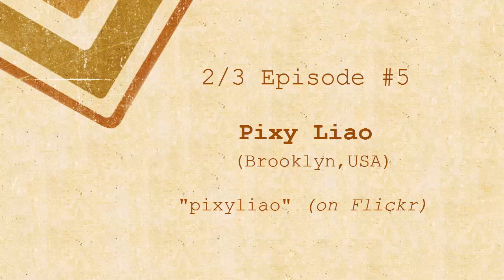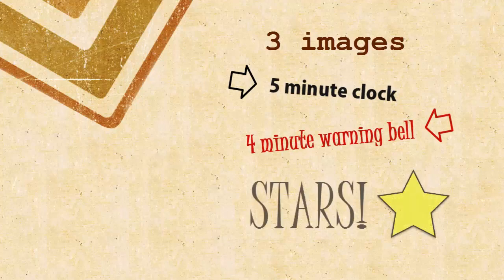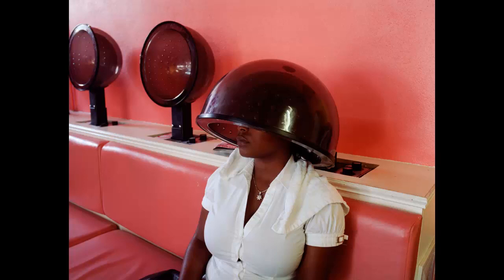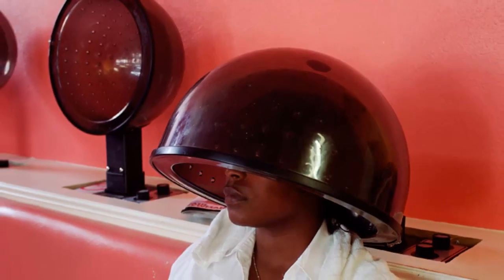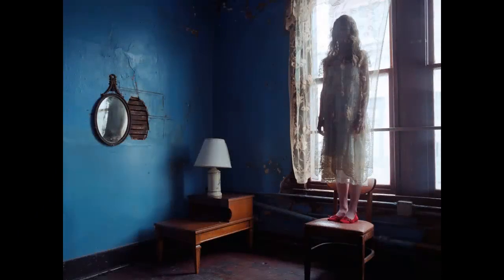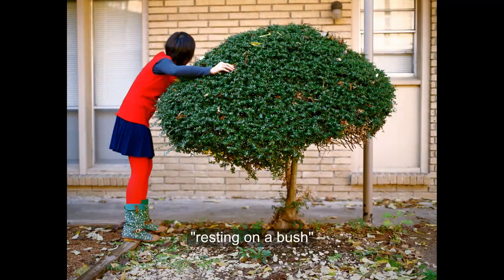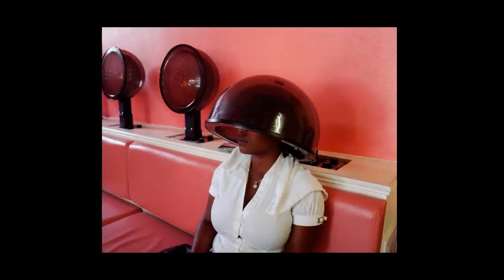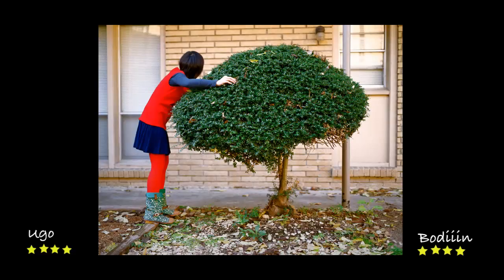Mykriteek Episode 5 - Pixy Liao (Brooklyn, USA)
'Kriteeking' great images found on Flickr.

Join Bodiiin and his guest as they explore, discuss and attempt to articulate their impressions of three images before the final bell sounds.

Episode 5 explores three images from Pixy Liao from Brooklyn, USA.